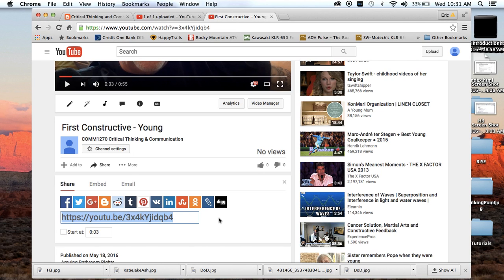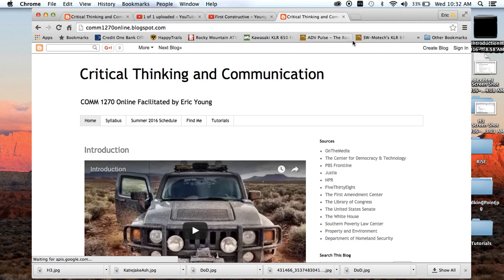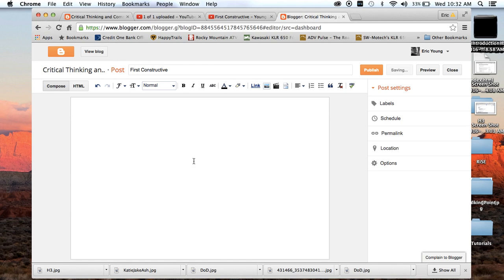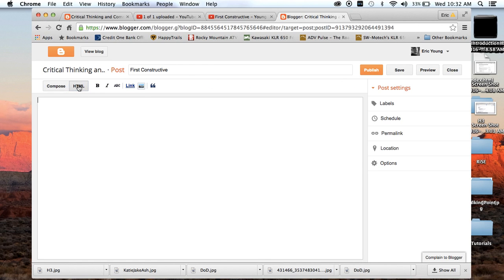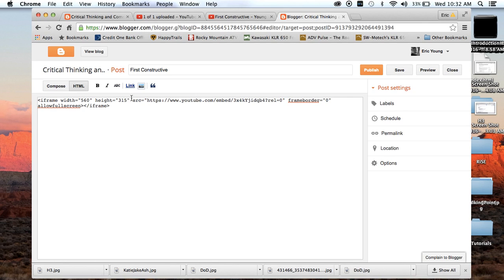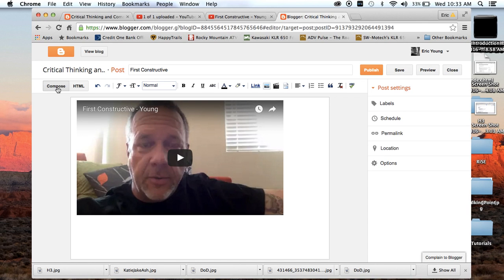YouTubeUpload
How to upload your First Constructive to YouTube.